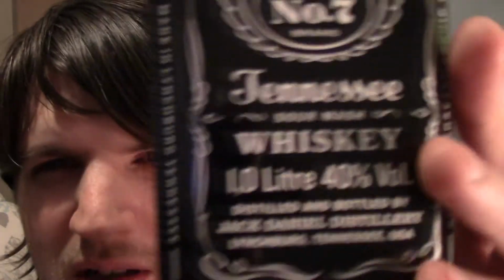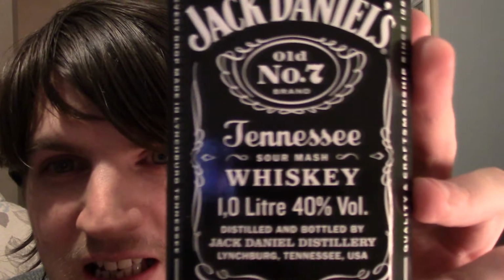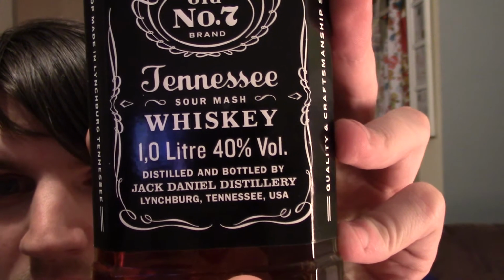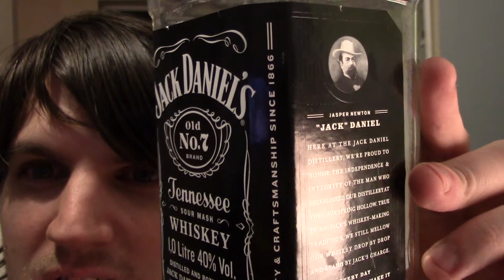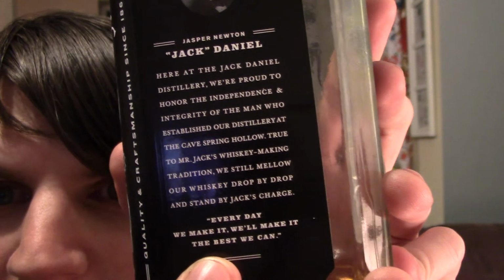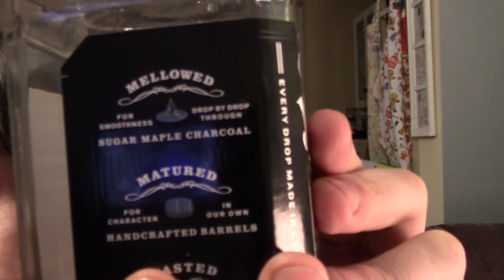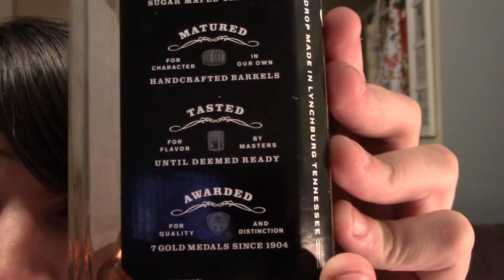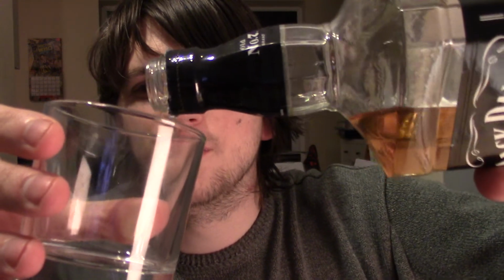Booze and Talk 37 - Jack Daniels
Drinking one of the most well known alcoholic drinks in the world. Also talking about the science of taste.